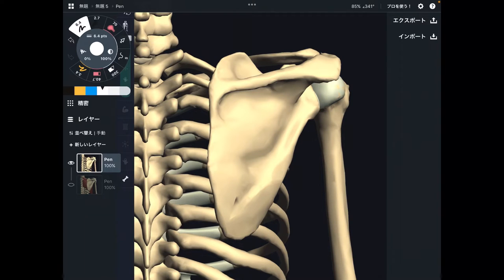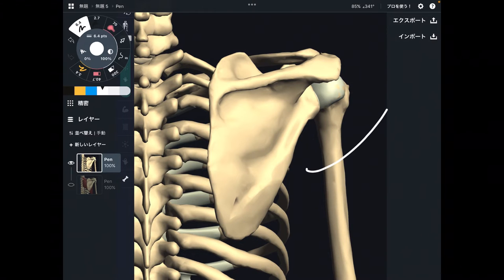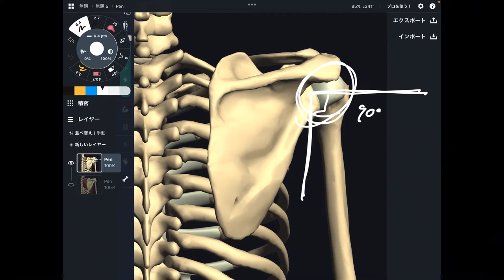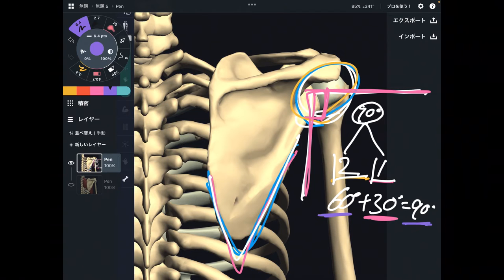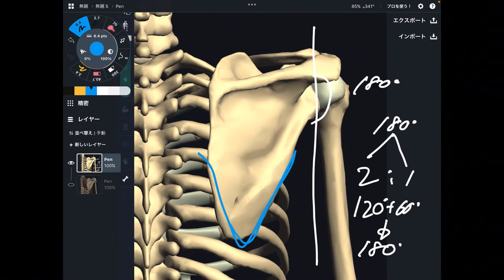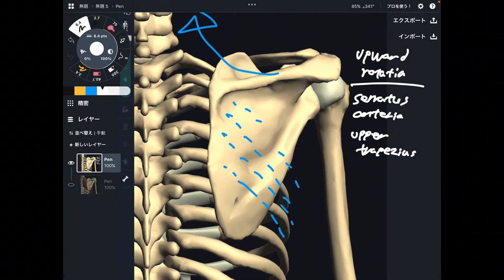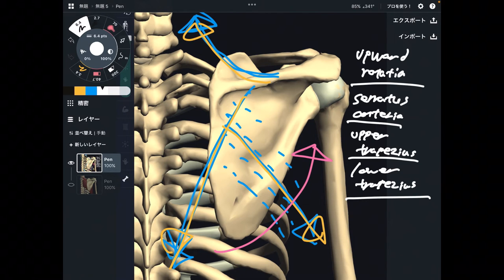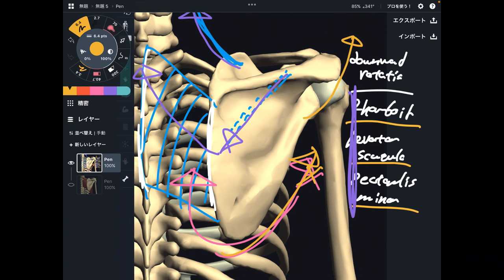Biomechanics of scapulohumeral rhythm